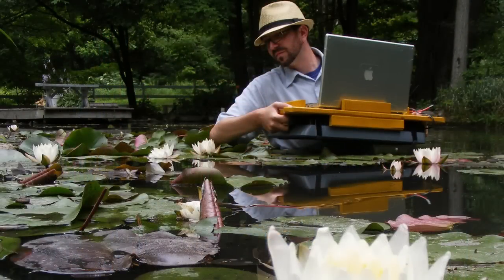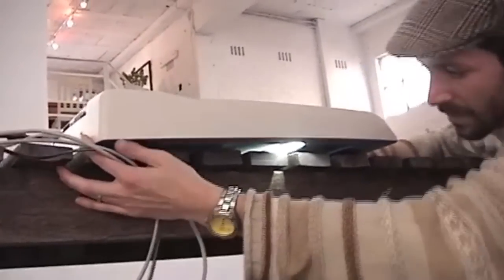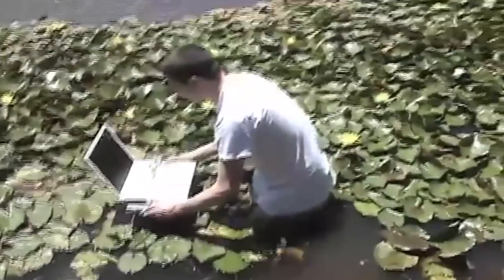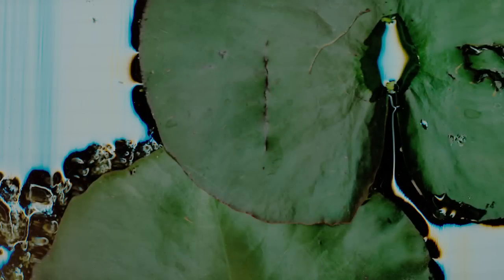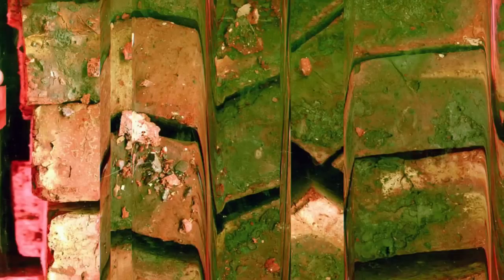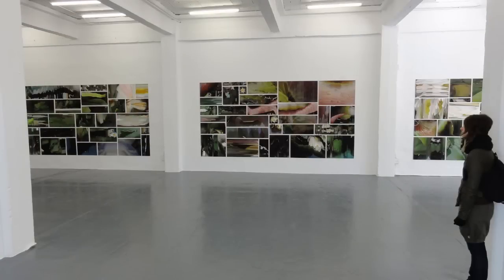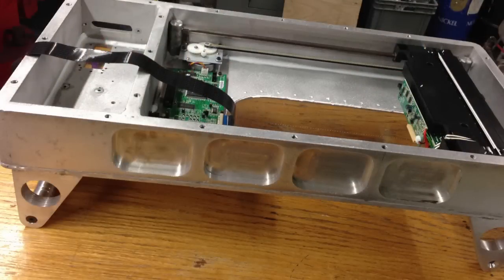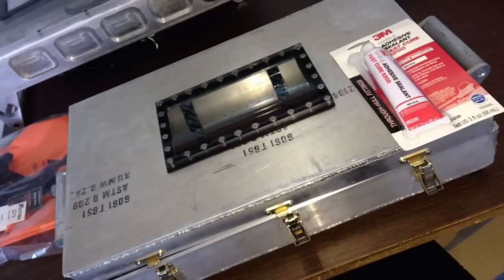Turbine Art Fair media launch webcam video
I'll be the featured artist at the Turbine Art Fair in Johannesburg, July 2014. I was unable to make the media launch, but was asked to record a short video about the work. For this new series, I'll bring a desktop scanner on a scuba trip, and perform images on a coral reef.